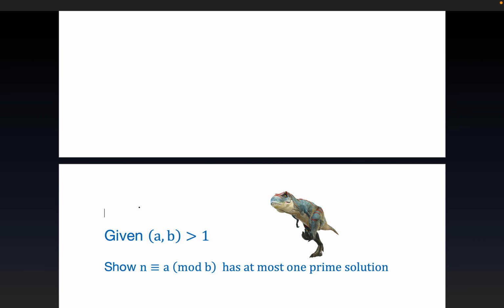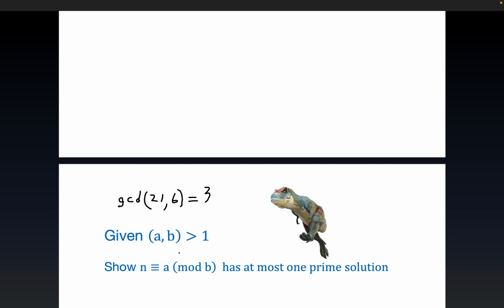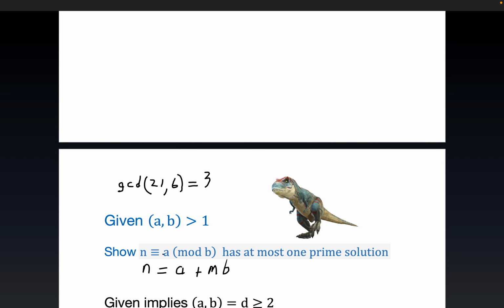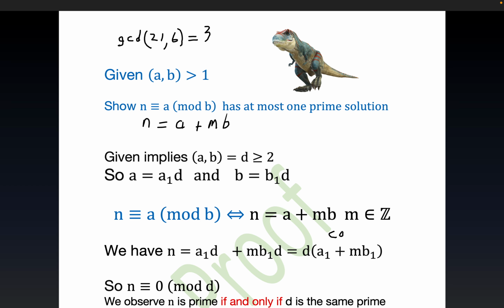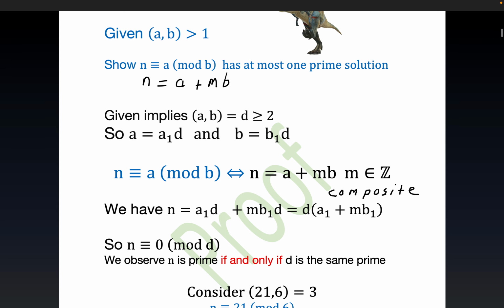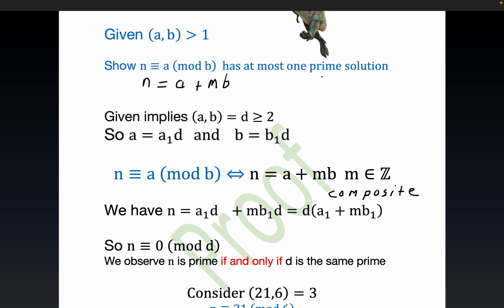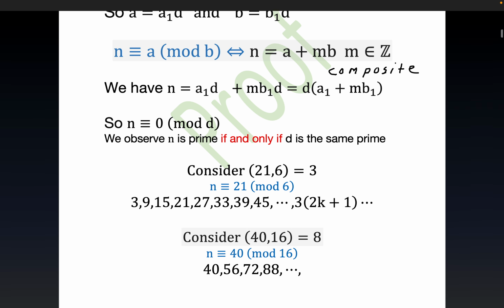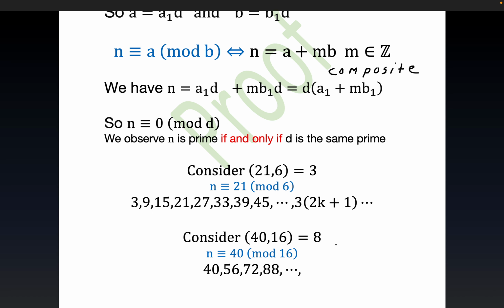Given gcd(a,b) greater than 1, Show n≡a (mod b) has at most one prime solution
Home Work Problem from Charles Vanden Eynden number theory textbook Showing A particular Congruence Has NO More Than One Prime Solution, i.e. Zero or One Solution are the only possibilities. Medical Doctor with an interest in mathematics André Nicolas answered special case of this general proof December 2012 at stack exchange.